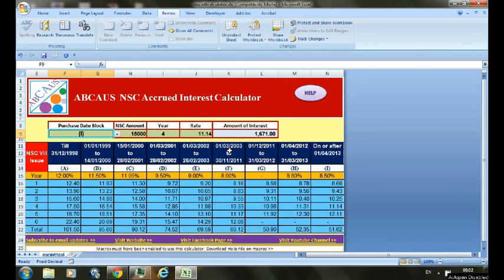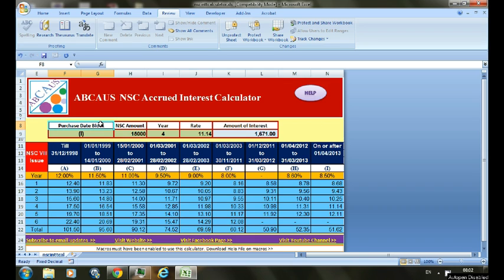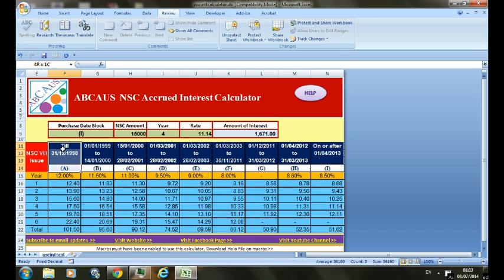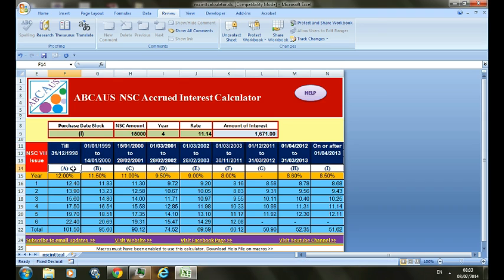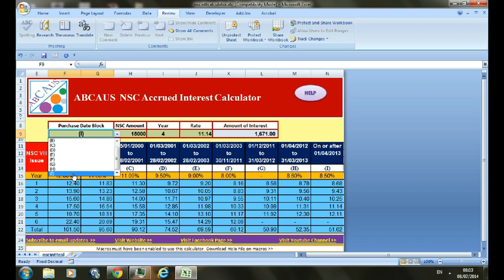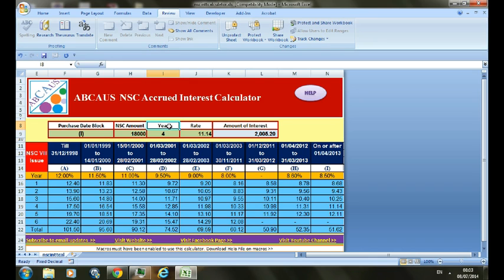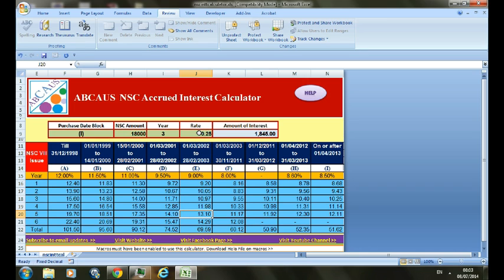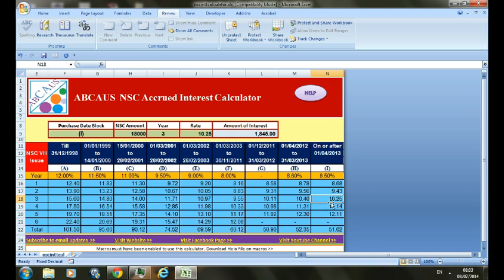Excel Auto NSC Interest Calculator-VIII Issue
ABCAUS Excel automatic NSC VIII issue interest calculator. The maturity period of latest NSC VIII issue purchased on or after 01/04/2013 is five year and rate of interest is 8.50%.